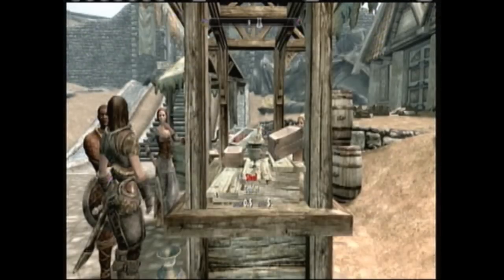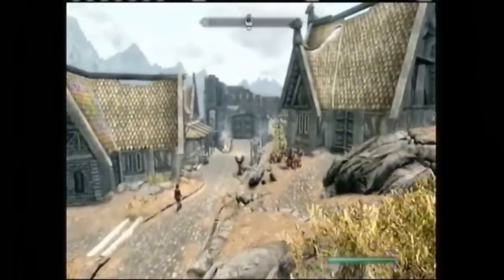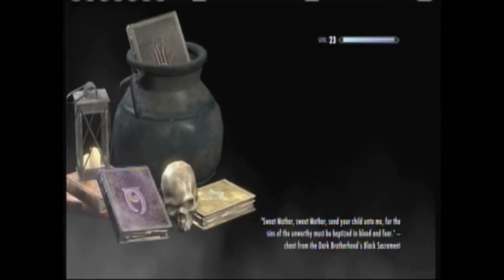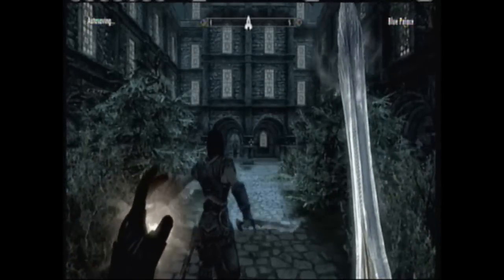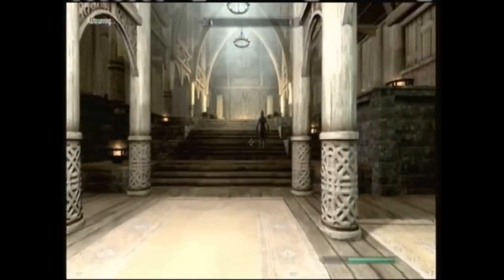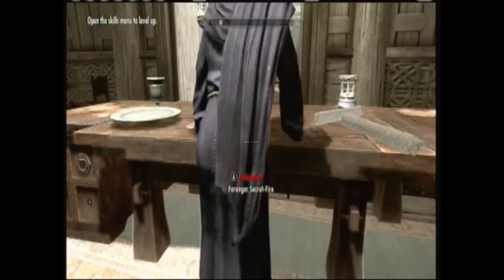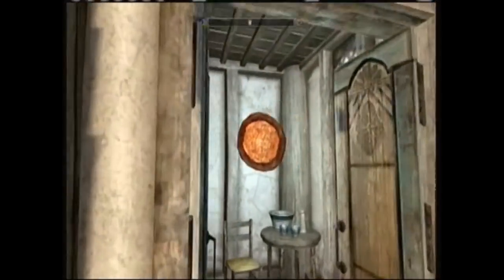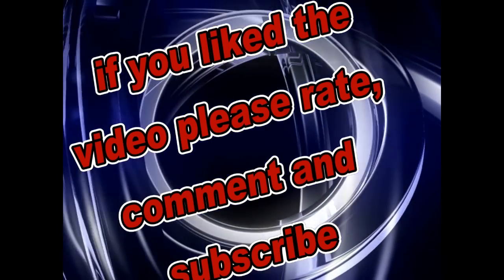The Elder Scrolls V: Skyrim How To Steel ANYTHING ANY WHERE! EASY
skype account: blackopsgamer666